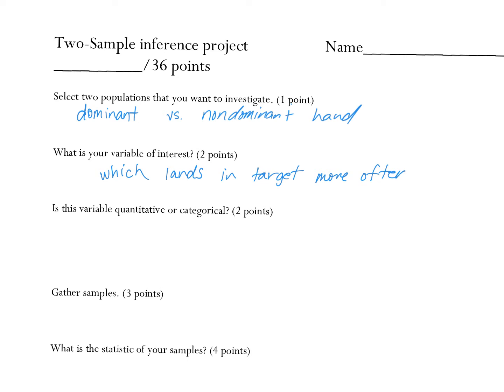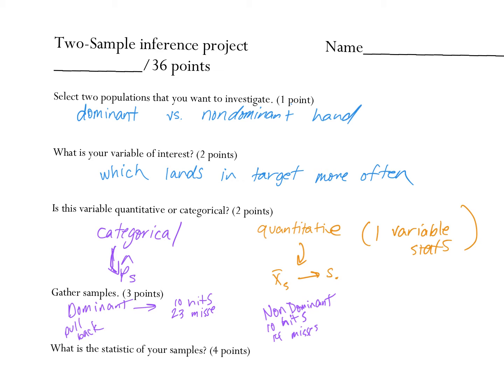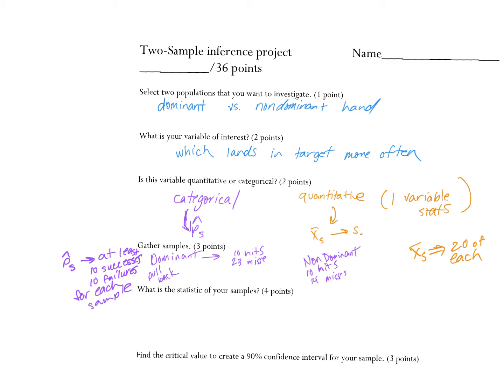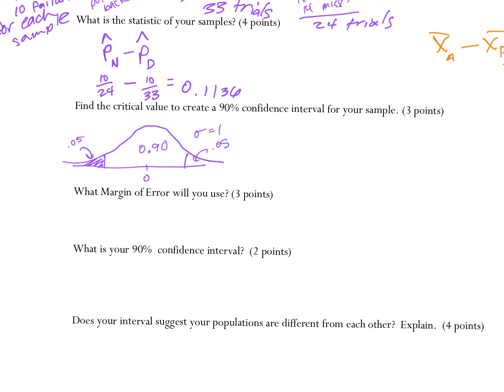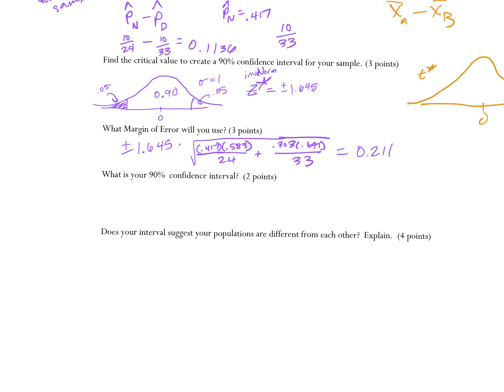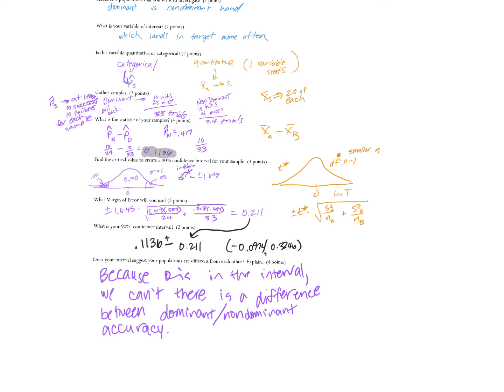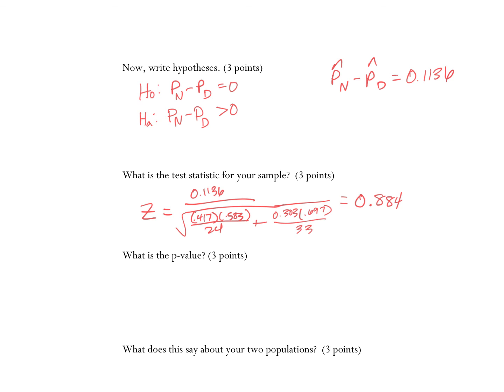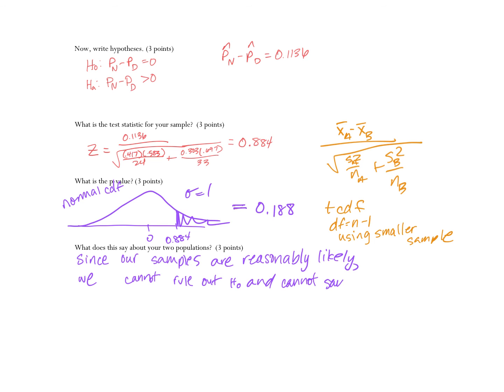two sample project proportions